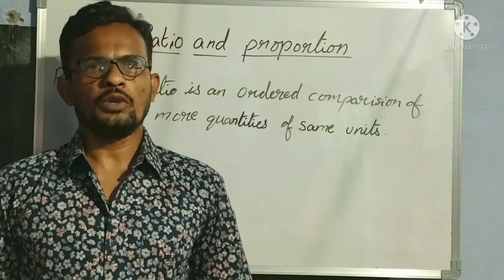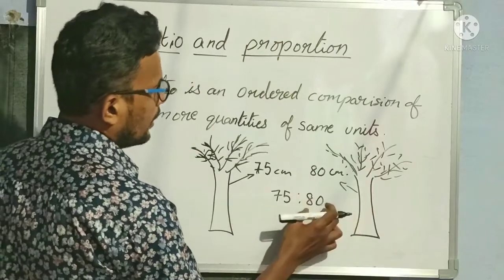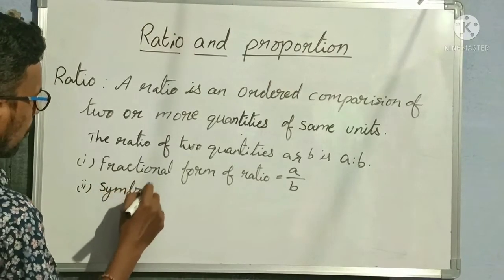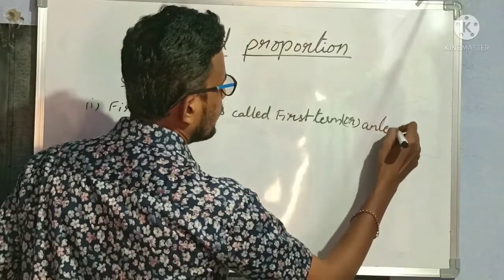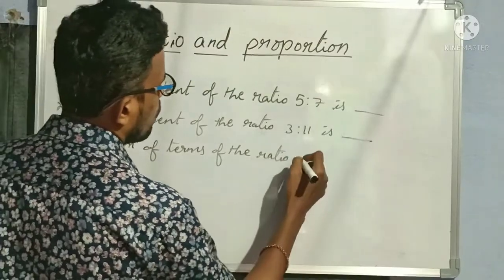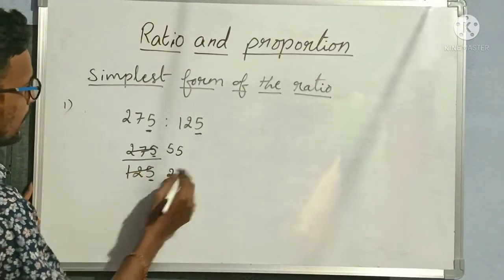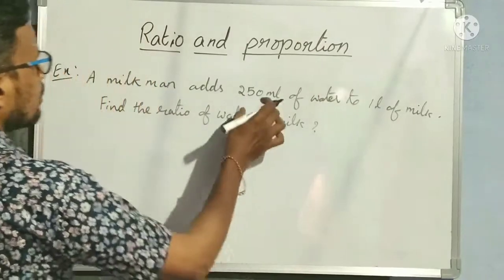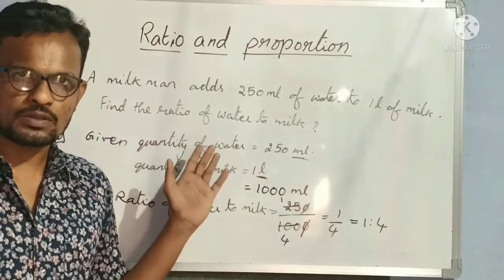Basic Mathematics || Introduction of Ratio and Proportion || by A.Srinivasulu